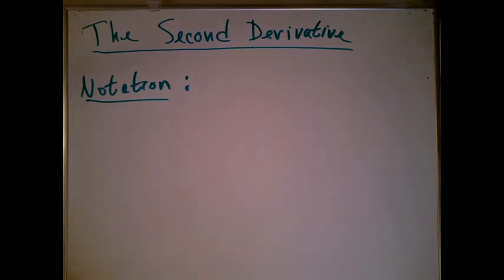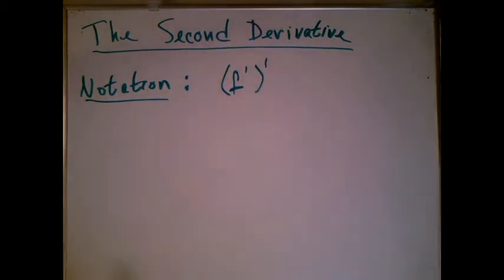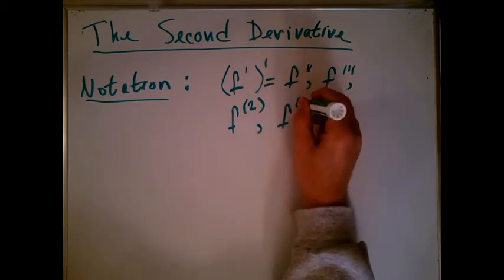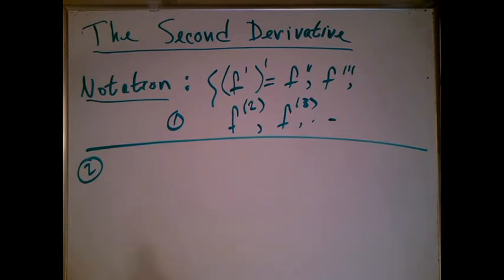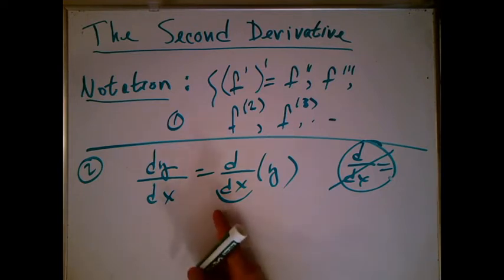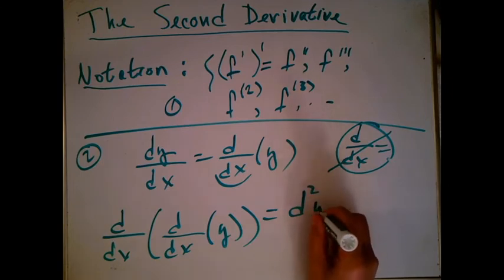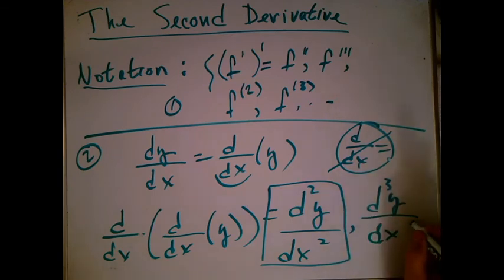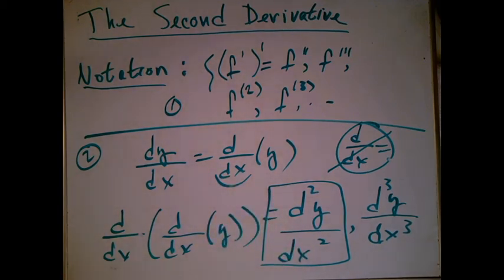TheSecondDerivativeNotation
Just the basics about notation used for the second derivative